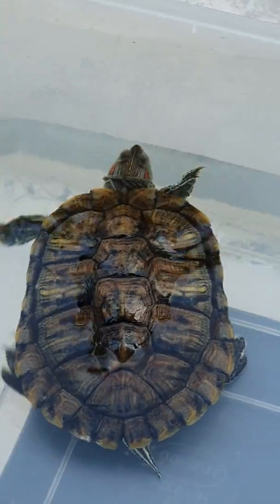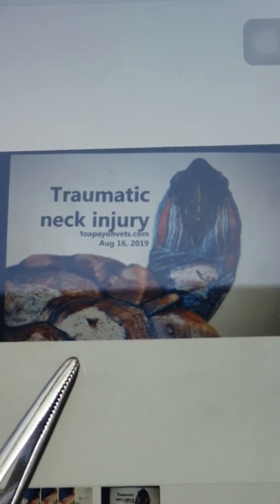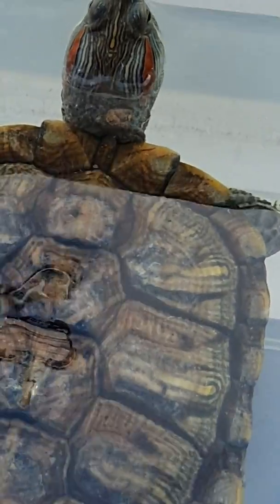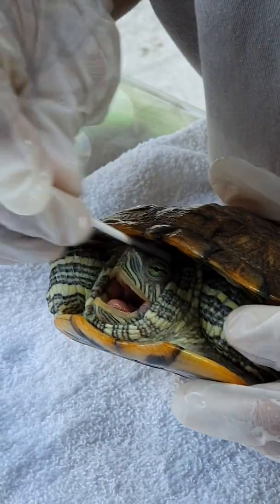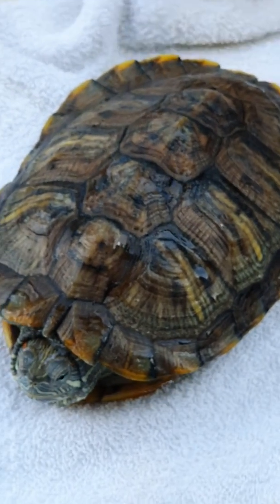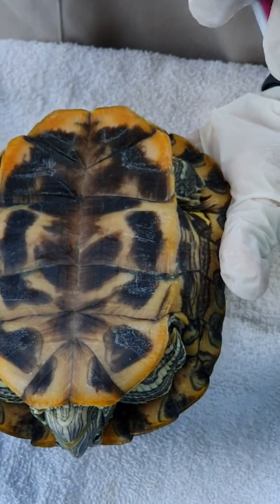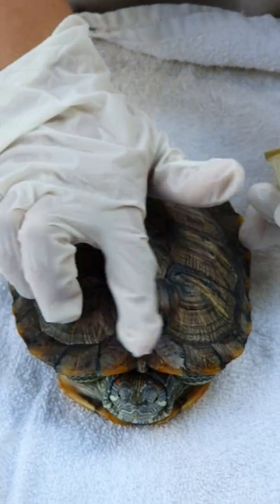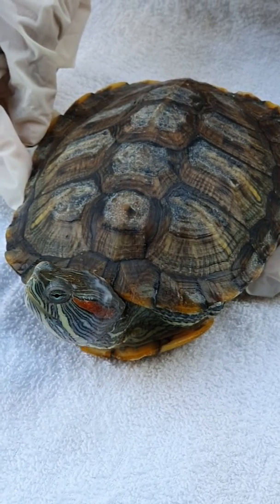Day 7. The red-eared slider is recovering from the traumatic neck wound and shell rot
Aug 21, 2019. Day 7 review. The red-eared slider is much better after inpatient treatment of the neck wound and shell rot.
Chlorhexidine and anti-fungal antibiotic cream are used to clean the neck wound.

The shell is less white as new normal shell is present after scrubbing the shell with anti-fungal shampoo. .